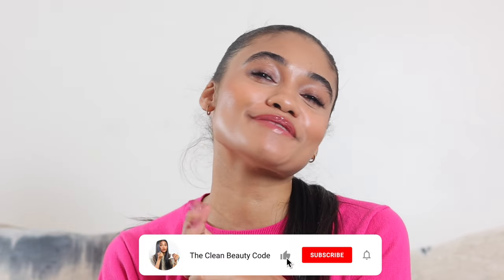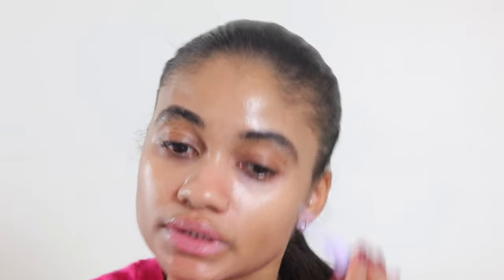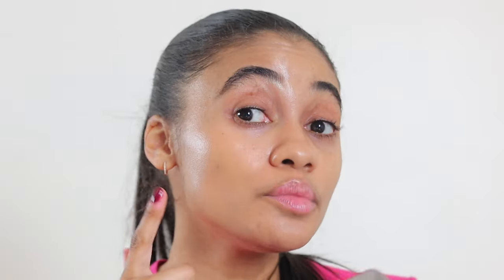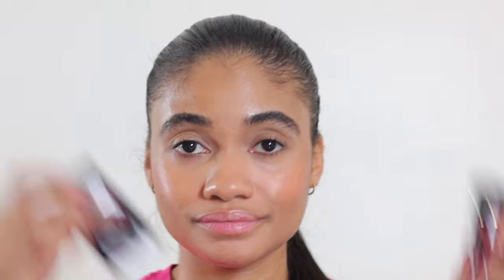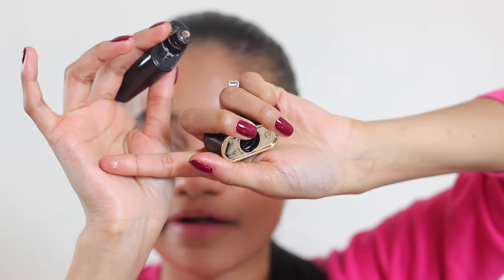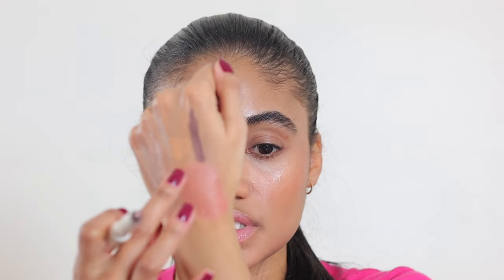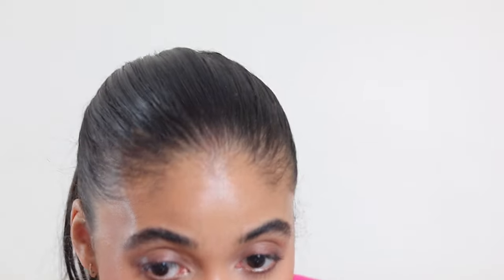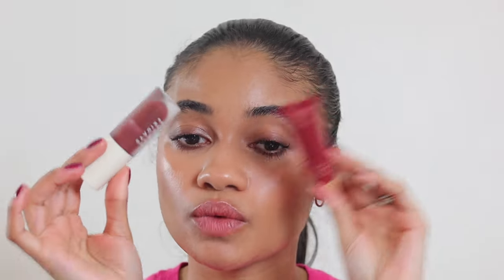Full Face of New Makeup Launches I Love | using makeup I love ft. About-Face, Saie & more!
Full Face of New Makeup Launches I Love | Using Makeup I Love ft. About-Face, Saie, Merit, Live Tinted & more!

- Victoria Beckham Beauty Brow Pencil *Vegan* Shade Dark Brown
- About-Face Foundation *Vegan* Shade M2 Neutral
- Live Tinted Concealer *Vegan* Shade 16
- Merit Beauty Bronzer *Vegan* Shade Leo
- Saie Beauty Blush *Vegan* Shade Cutie
- Westman Illuminator Drops *Vegan* Peau de Pêche
- Freck Beauty Eyeshadow Stick *Vegan* Shade Wetlands
- Victoria Beckham beauty Eyeliner *Vegan* Shade Cinnamon
- Jones Road Beauty Lip Liner *Vegan* Shade Rosewood
- Summer Fridays Lip Oil *Vegan* Shade Rosewood Nights